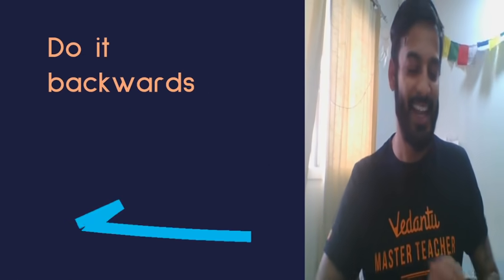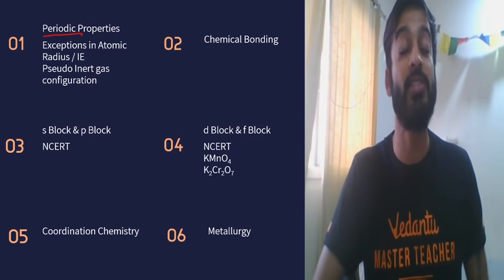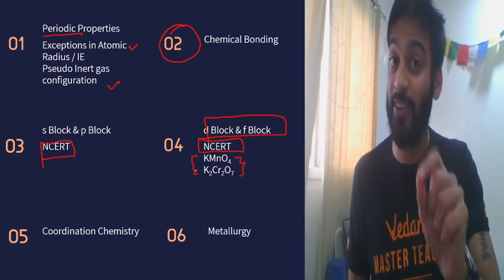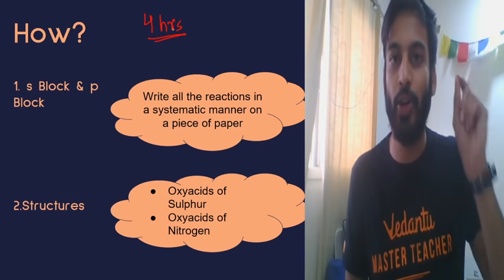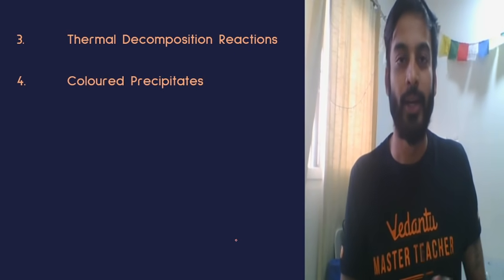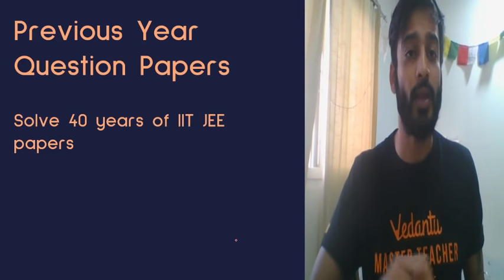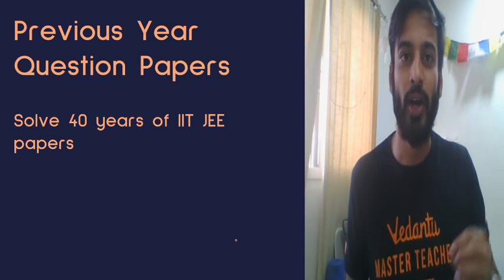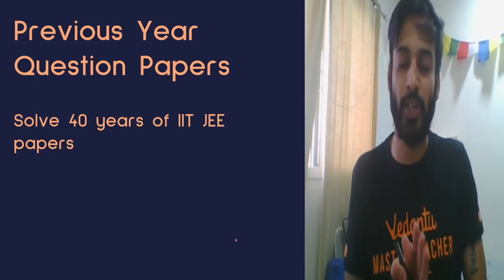60 Days Time Table For JEE Main Chemistry 2020 | JEE Main Preparation | Vedantu JEE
JEE Mains 2020: 60 Days Time Table For JEE Main Chemistry 2020 by Harsh Sir | JEE Main Preparation Time Table | IIT JEE Chemistry Lectures | JEE Main Chemistry Tricks | JEE Mains 2020 Chemistry | JEE Main Time Table | IIT JEE Preparation (How to Prepare for JEE Mains 2020) | How to Crack JEE Mains 2020 | Online Courses for IIT JEE (JEE Crash Course 2020) | Vedantu JEE ​ - Let's crack IIT JEE 2020 by knowing the 60 Days Time Table For JEE Main Chemistry 2020 by Harsh Sir. There are some key JEE Main Preparation Tips for JEE Main 2020 Chemistry. Watch this entire JEE Chemistry Preparation & JEE Main 2020 Strategy session to know it.  Let's be confident and know how to crack JEE 2020 (JEE Mains 2020) with a smile 🙂 (Y=X^2) on your face. Let's learn JEE Main Chemistry Tricks & JEE Main Preparation (JEE Main 2020 Strategy) (IIT JEE 2020) with Harsh Sir.

✅ Re-launching JEE Ekalavya 2020 Please fill the form

In this online class of JEE Main Chemistry Preparation tips & JEE Main 2020 Strategy, learn the complete details about '60 Days Time Table For JEE Main Chemistry 2020 by Harsh Sir' which is the most important one to know before appearing for the upcoming JEE Mains 2020 exam.

Hey all the JEE Aspirants out there! JEE Mains 2020 is approaching and so is your anxiety level! Isn’t it? No worries, Harsh Sir, Master Teacher at Vedantu has got your back. In this online class, you will learn some amazing and important JEE Preparation tips (JEE Main Preparation / JEE Main Preparation Time Table) & JEE Main 2020 Strategy on 60 Days Preparation Strategy for IIT JEE Chemistry. This might seem quite a bit difficult, but dear students… It depends on you on how much hard work you are willing to do, how much effort you are going to give, and what JEE Main Time Table are you following.

In this online class, Harsh Sir will discuss 60 Days Time Table For JEE Main Chemistry 2020, which will be helpful for you to crack the JEE Main 2020 / IIT JEE Mains 2020 / IIT JEE Chemistry exam. Here we will cover all the JEE Main Preparation and JEE Main 2020 Strategy that will be helpful for you to know How to Crack JEE Mains 2020. Key highlights of this session by Harsh Sir ⬇️
⚬ 60 Days Time Table For JEE Main Chemistry 2020 with Harsh Sir at Vedantu JEE
⚬ JEE Main Time Table / JEE Time Table
⚬ JEE Main Preparation Time Table / JEE Timetable
⚬ Time Table for JEE Preparation / JEE Main 2020 Time Table
⚬  JEE Chemistry / JEE Main Chemistry / IIT JEE Chemistry
⚬  IIT JEE Chemistry Lectures
⚬  JEE Mains 2020 Chemistry
⚬  JEE Main Chemistry Tricks
⚬  Time Table for IIT JEE Preparation
⚬  Time Table for IIT JEE 2020
⚬  JEE Chemistry Video Lectures
⚬  JEE Mains Chemistry Preparation
⚬ JEE Preparation (JEE Main Preparation Tips) / IIT JEE Preparation
⚬ How to Prepare for JEE Mains in 1 Month
⚬ JEE 2020 Strategy to Crack JEE Main 2020 / JEE Main 2020 Strategy
⚬ How to Crack JEE Mains 2020
⚬ Online Coaching for IIT JEE
⚬ Online Classes for IIT JEE

Hope you have enjoyed and learned more about How to Prepare for JEE Mains 2020 & JEE Main 2020 Strategy (IIT JEE 2020). Be confident by knowing JEE Main Time Table / JEE Main Preparation Time Table.